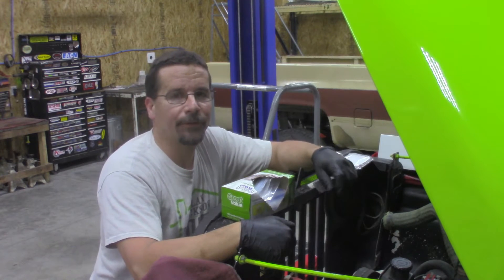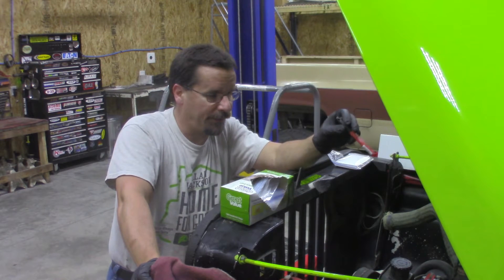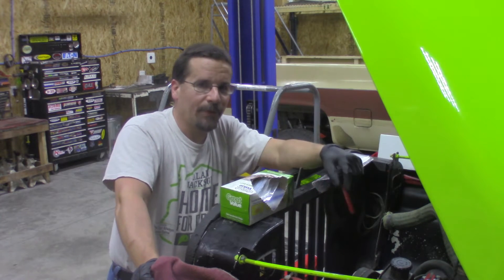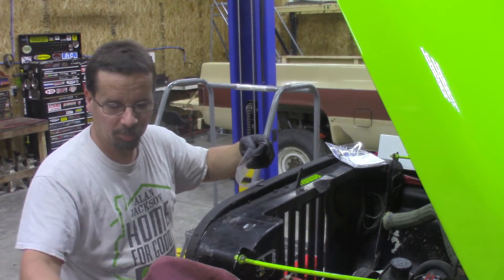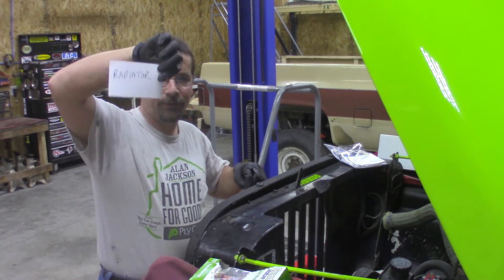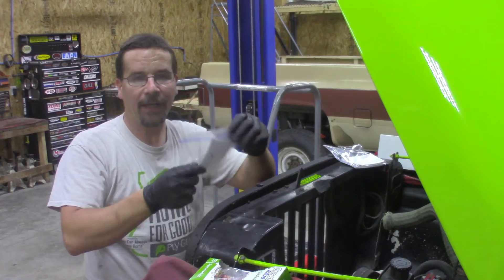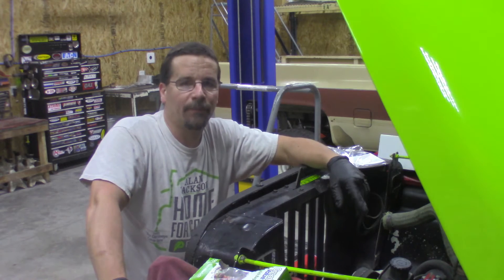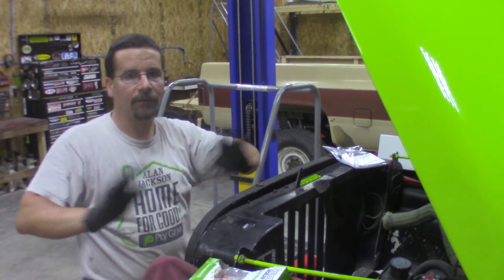Quick Tech Tip #3 Simple Project Organization Idea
Another simple tip to help you keep your project organized during the teardown stage that will pay off greatly when it come time to reassemble things.